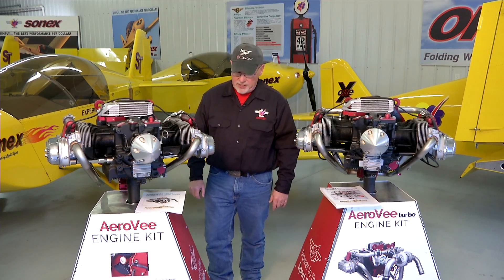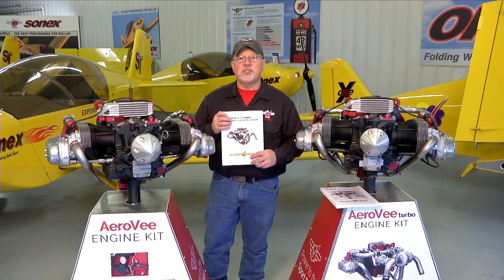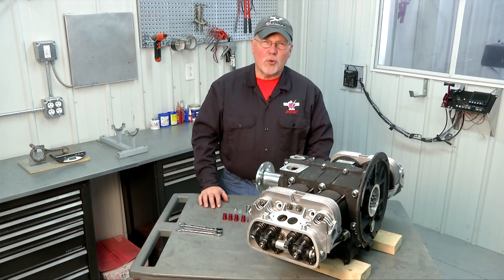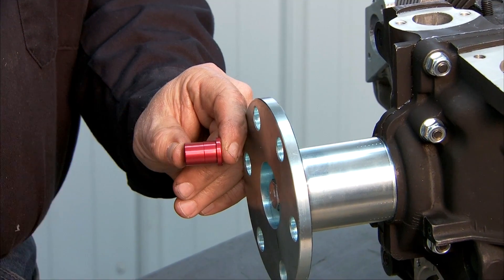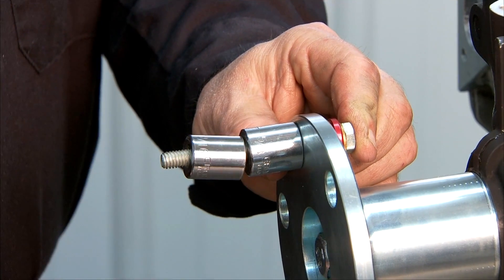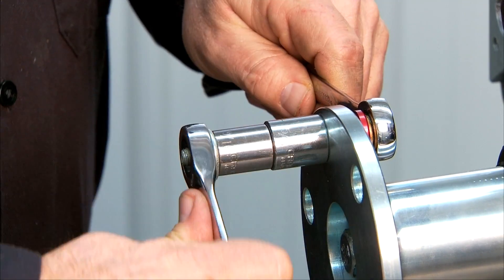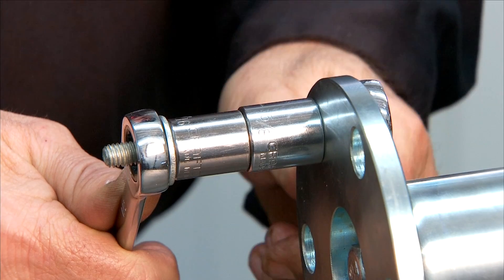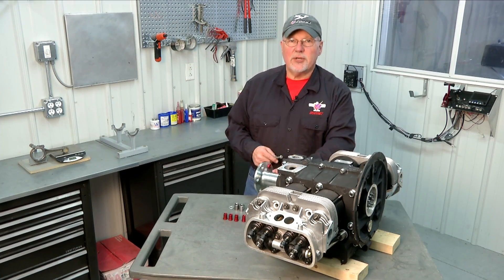AeroVee Assembly Chapter 19: Propeller Drive Lug Installation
0:00 - Introduction
0:50 - Main Content
2:37 - Disclaimer